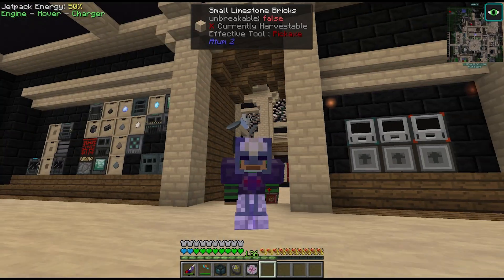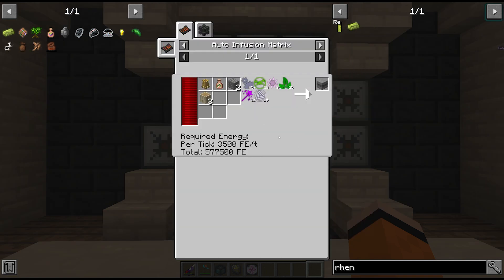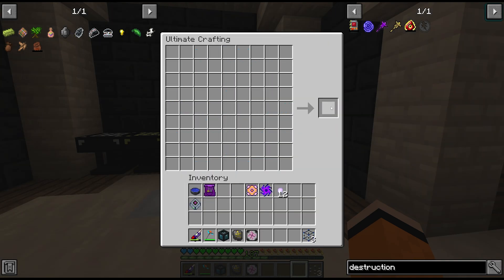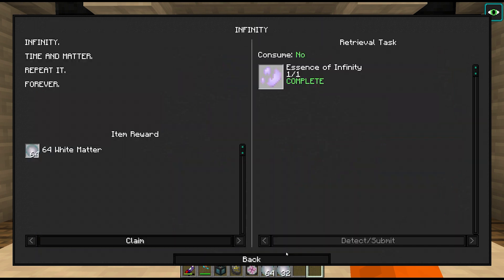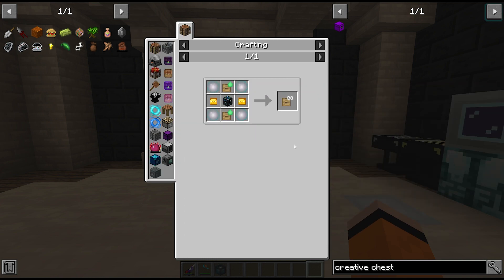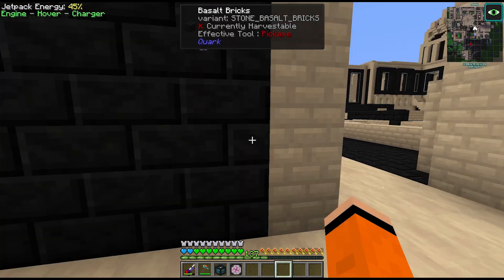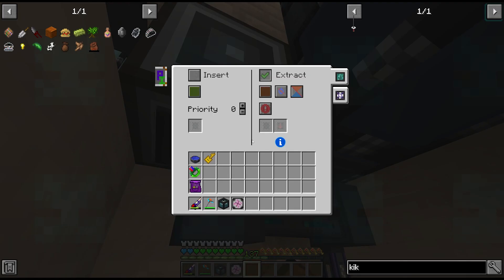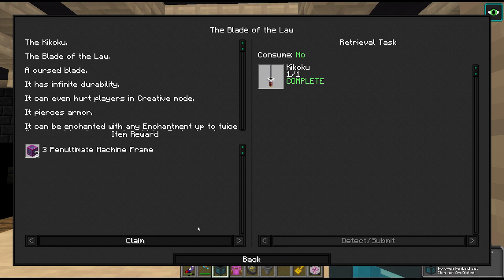Divine Journey 2: Ep82 - The Rest of The Creatives - Modded Minecraft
There are no spoilers in this video. Today, we work on getting through the rest of the creative chapter. Starting optimistically by crafting up the creative drum, reservoir, blood droplet, activation crystal, blessed stone, sacrificial dagger, essentia storage cell and creative mana. However as part of the Mana Pool craft we need to make up some Infinity Ingots, which involves putting together the three other essences we have worked up to over the last few episodes. This is made in the Runic Altar along with 50 mana pools worth of mana. After getting the Inifinity we then start to lay out the crafting progress for Creative Chest, however we quickly realise that we are short a substancial amount of Neutronium and Energy Condensers. The Neutronium we correct by levelling the Mystical Agriculture seeds, and then we visit the RFTools huts to chance out luck at getting another two special type controllers.

00:00 An optimistic Start
06:06 Infinity Ingots
16:16 Miscalculations
21:50 Creative Chest Progress
26:40 Dimlet Luck